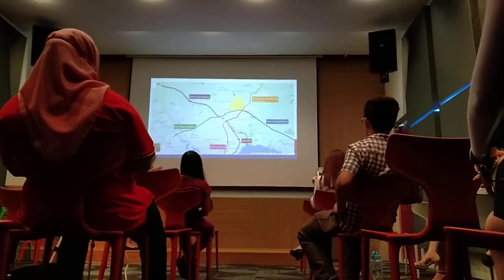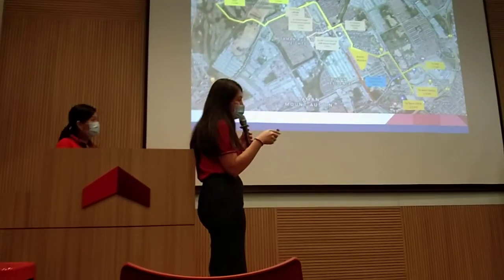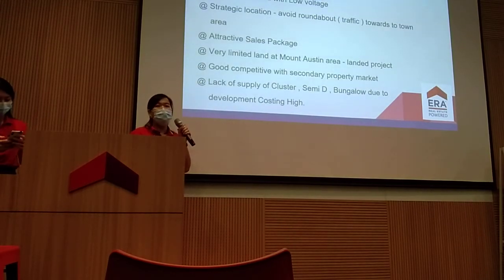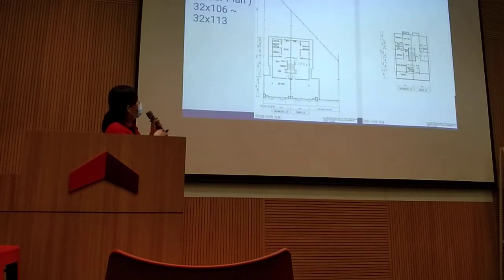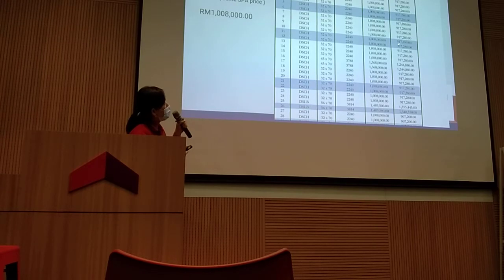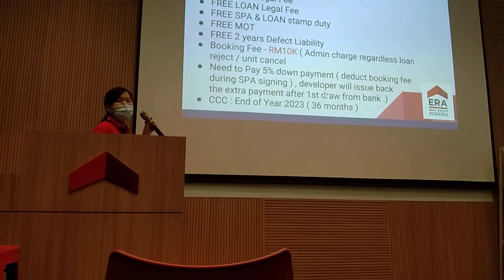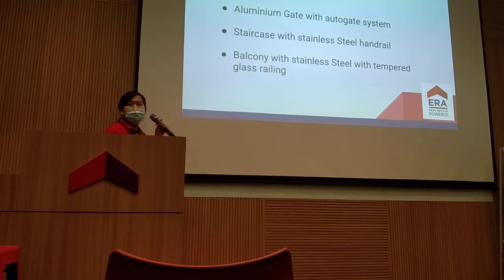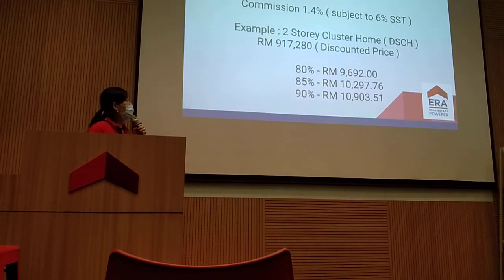Project briefing - Austin Mutiara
Project briefing - Austin Mutiara by Shirgie Ng & Kiki Ong
Time: Dec 18, 2020 11:00 AM